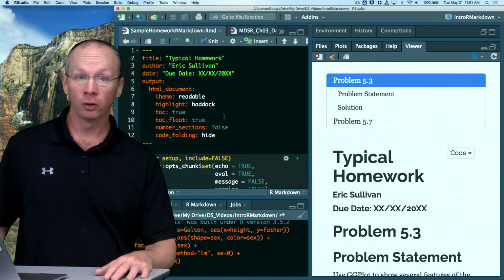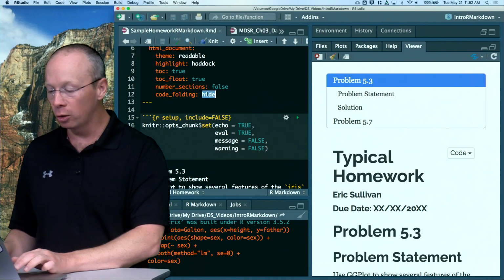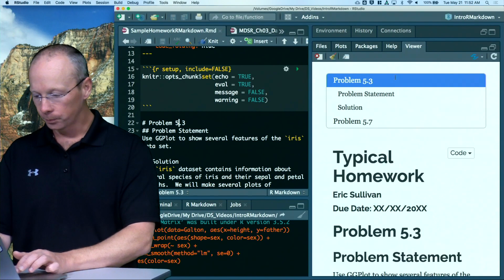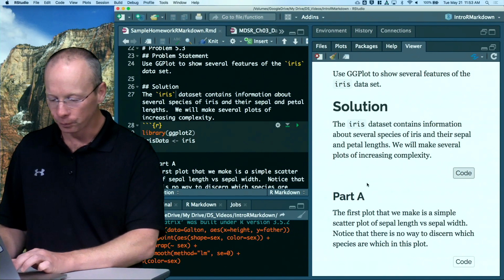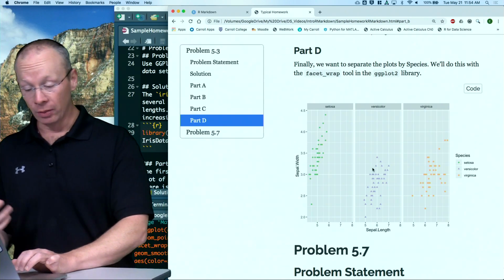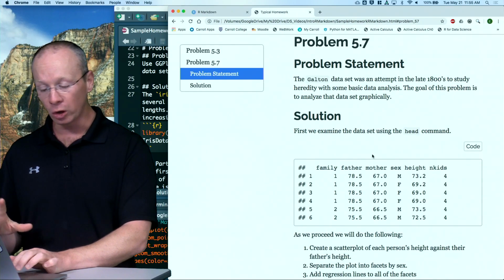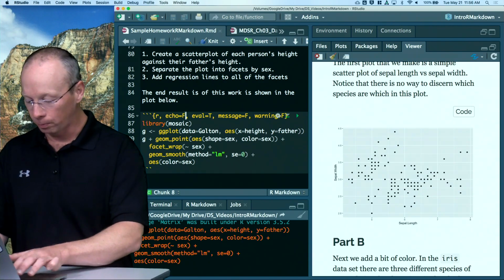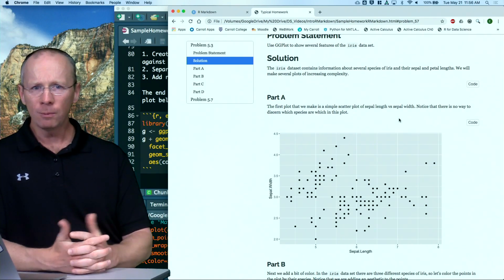Introduction to R Markdown | Part 4 - A typical homework assignment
In this video we talk about what a typical homework assignment might look like when you built it in R Markdown.